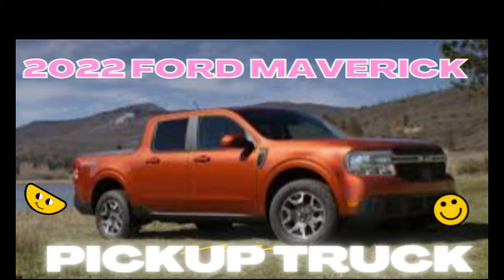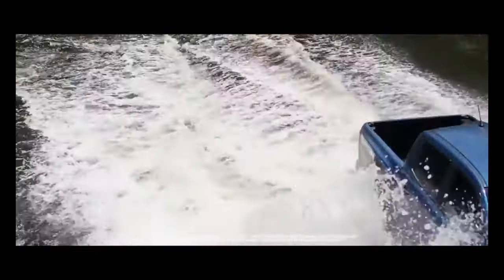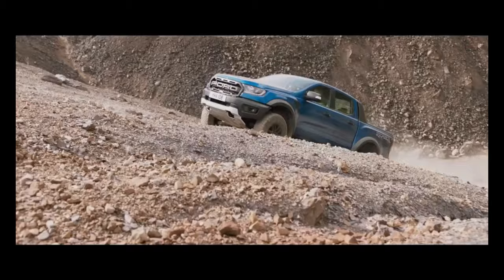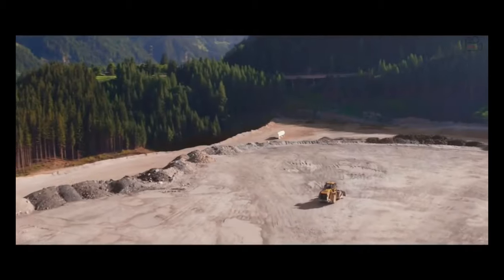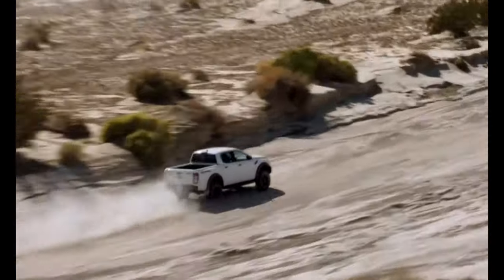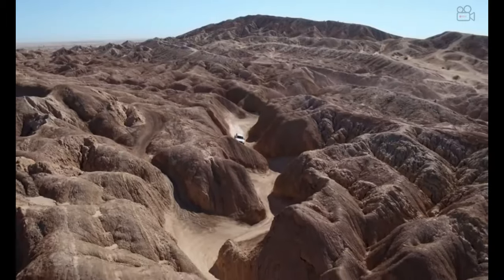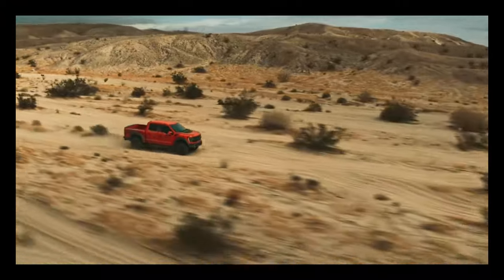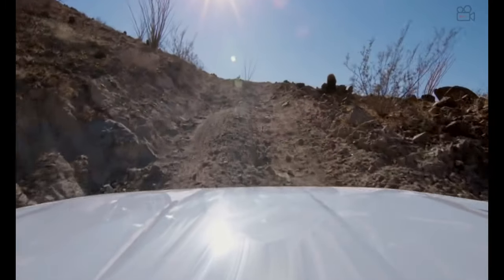ford 2022 maverick pickup truck